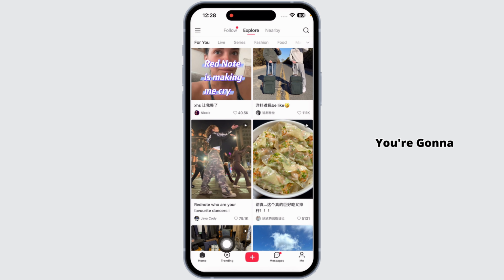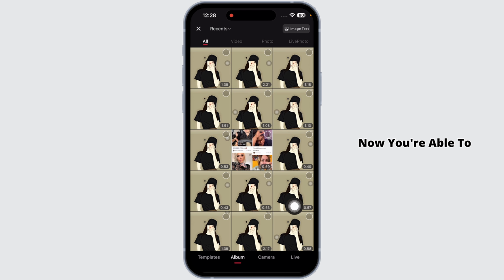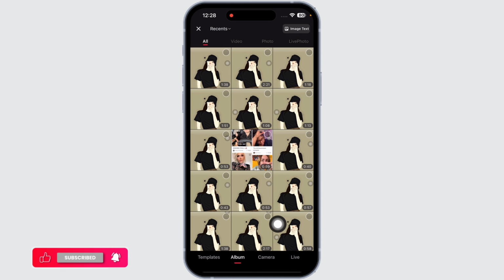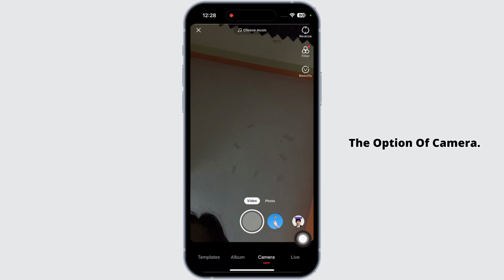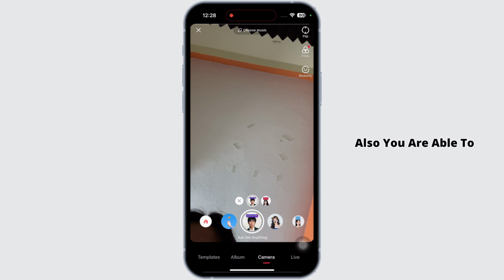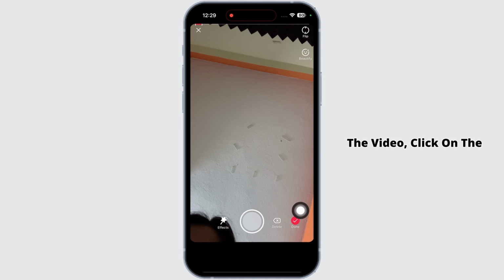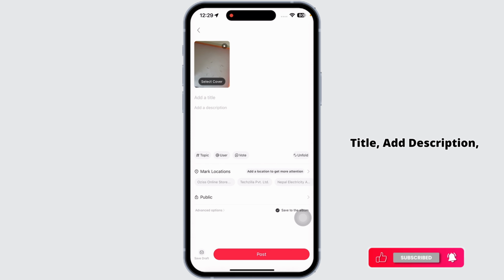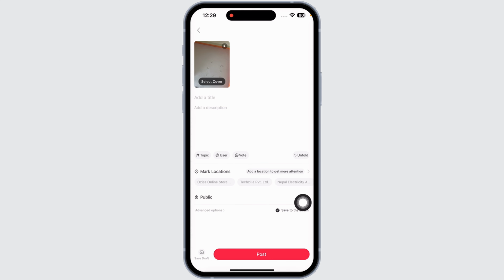How to Make Video on Rednote (Quick & Updated)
Learn how to create and share videos on Rednote with this quick and updated guide for 2025! Rednote allows you to combine your favorite music tracks with videos to create engaging content. Whether you're new to the app or looking to enhance your video-making skills, this tutorial will walk you through the entire process.

- How to start a video project in the Rednote app.
- Steps to add music tracks, text, and effects to your video.
- Tips for editing and customizing your video for maximum engagement.
- How to post and share your videos on Rednote and other platforms.

Rednote is an excellent platform for creating music-driven video content. This guide ensures you can make creative and professional-looking videos easily, even if you’re new to the app.

**Chapters:**
0:00 - Introduction
0:10 - How to Make Video on Rednote